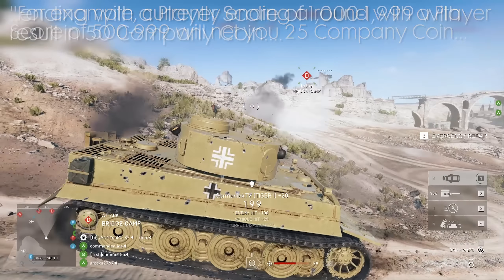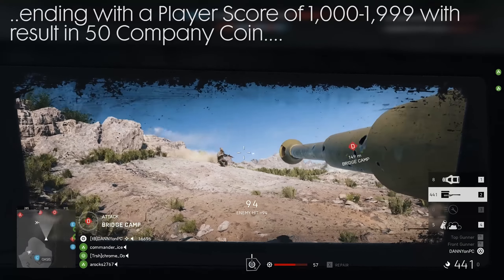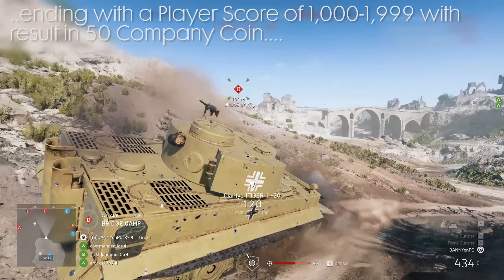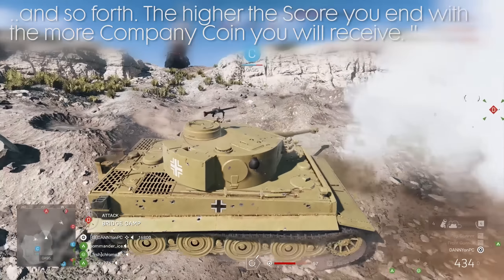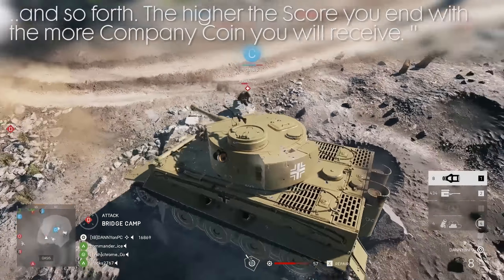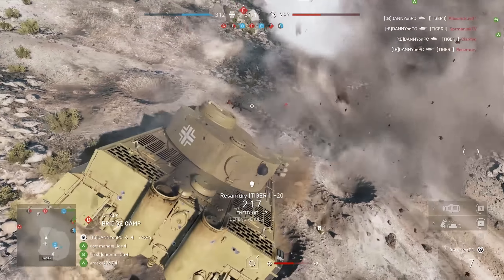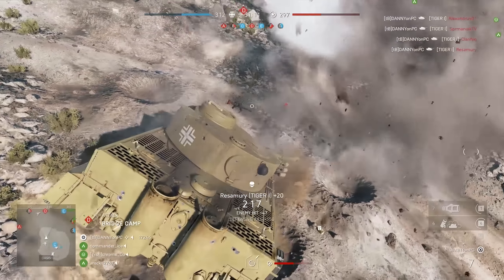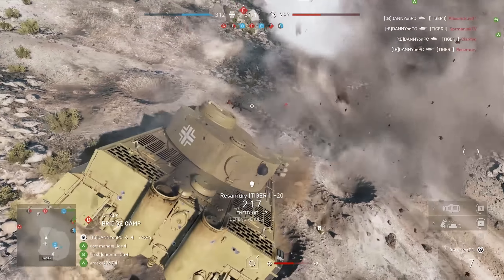Retro active company coin fix coming and more CCOIN news! - Battlefield 5